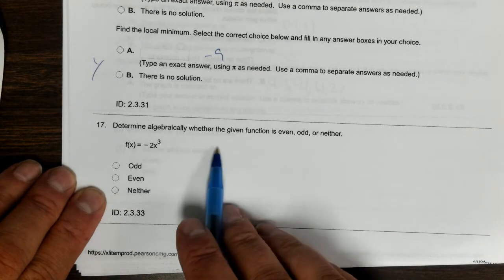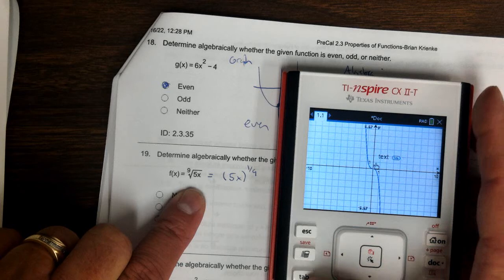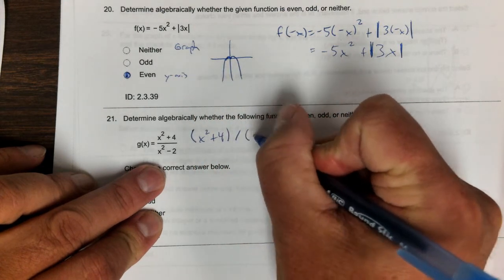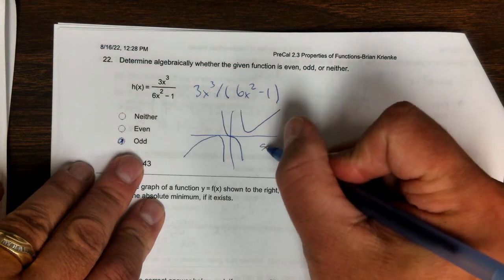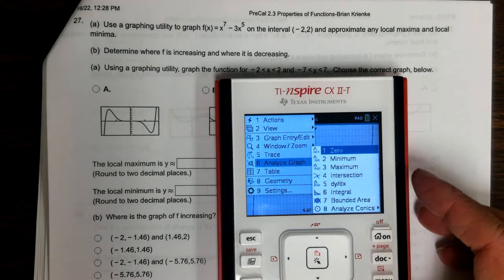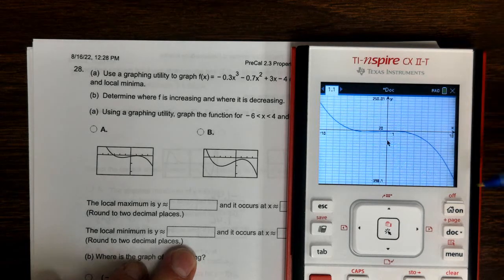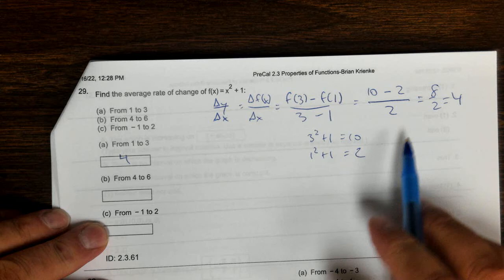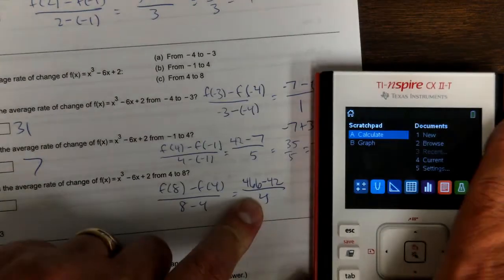PC 2 3 2